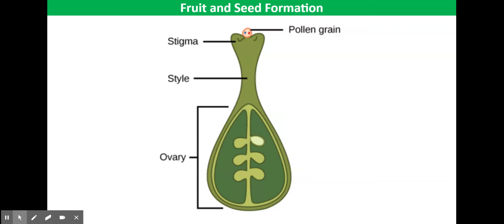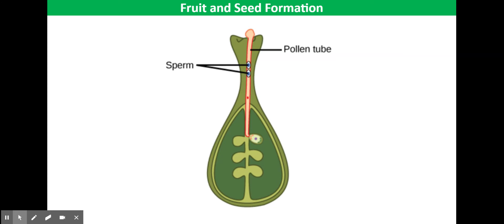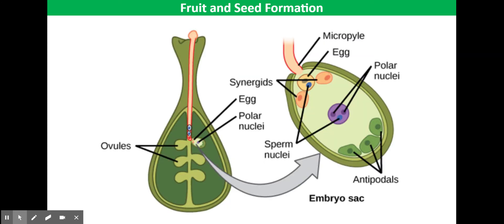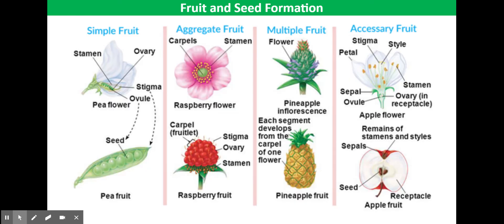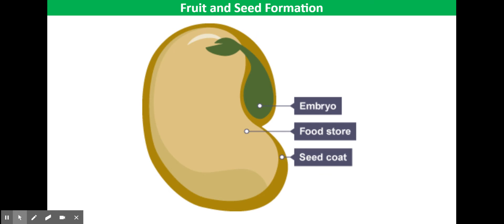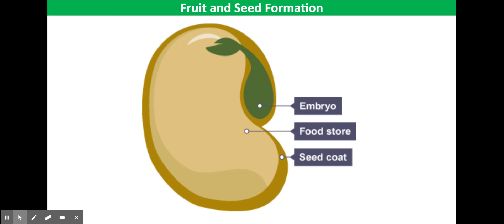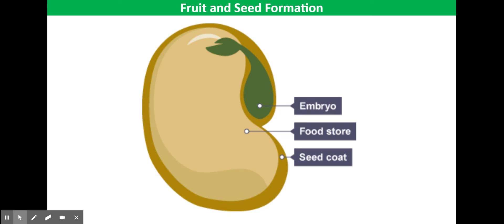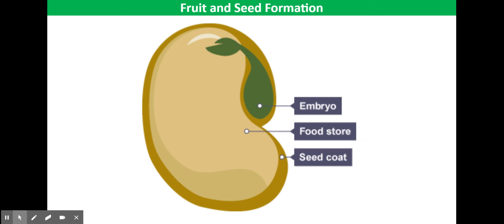Fruit and Seed Formation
Edexcel International GCSE (9-1) Biology: Reproduction – Specification point - 3.4 understand that the growth of the pollen tube followed by fertilisation leads to seed and fruit formation